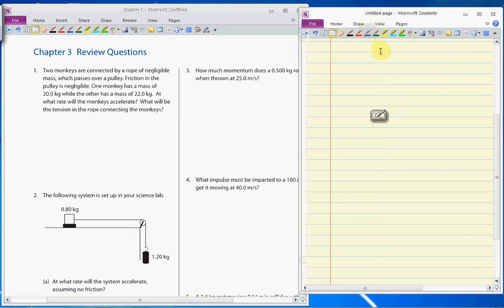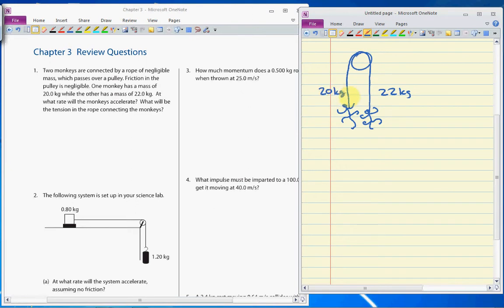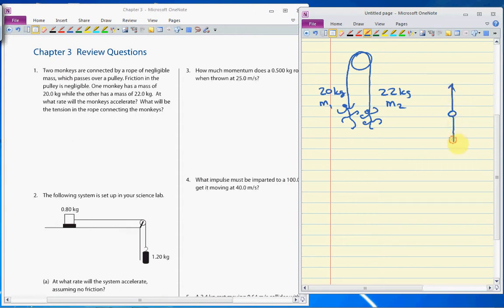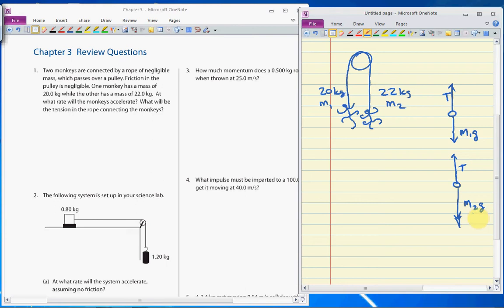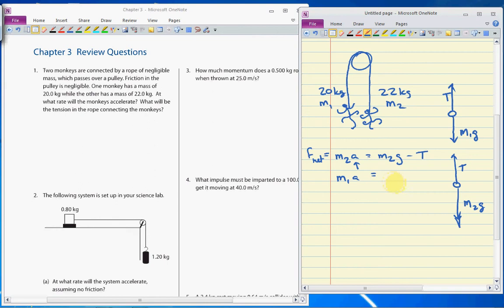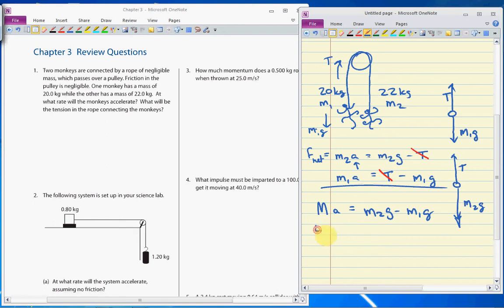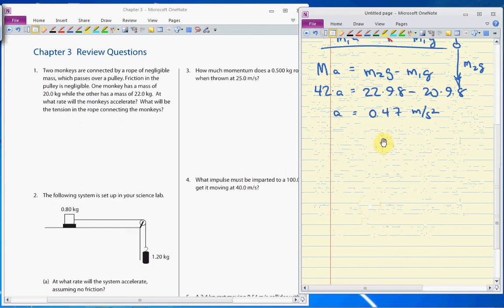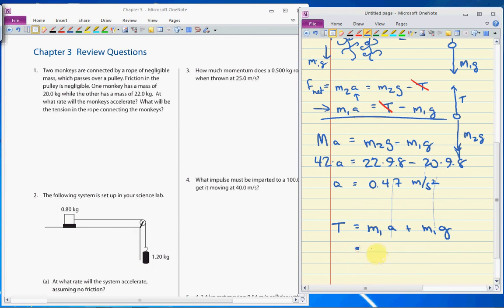Chapter 3 Review #1